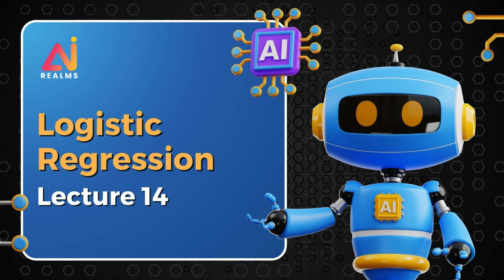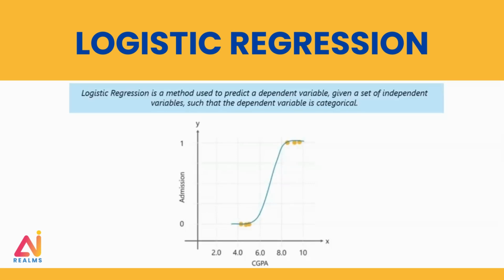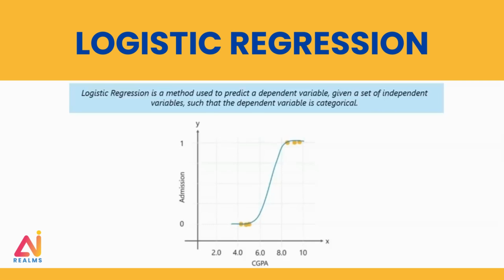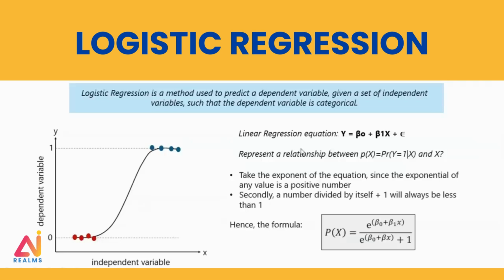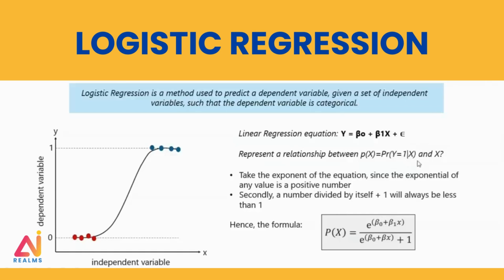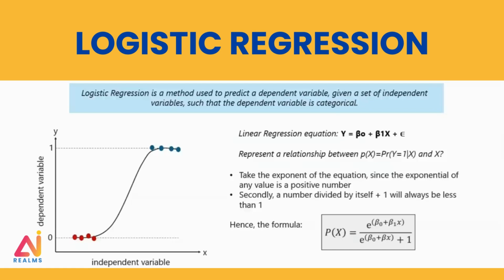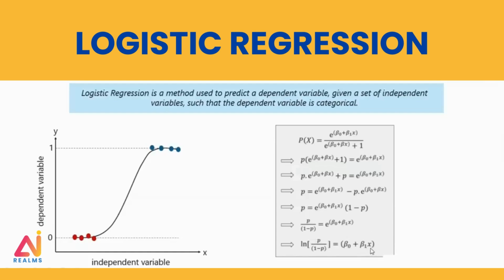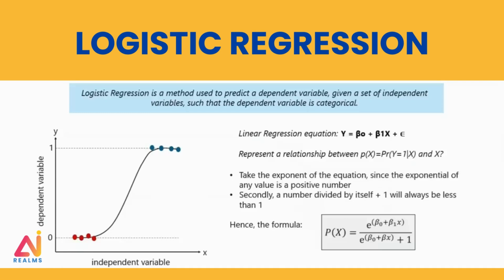Regression Analysis: An introduction to Logistic Regression Lecture 14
"Learn Logistic Regression with AI Realms!

Get ready to master Machine Learning's most popular algorithm for classification problems!

In this in-depth lecture (Lecture 14), we'll cover:

- Logistic Regression fundamentals
- How to implement it in your projects
- Tips and tricks for optimal performance

Whether you're a beginner or an experienced AI enthusiast, this video is perfect for you!